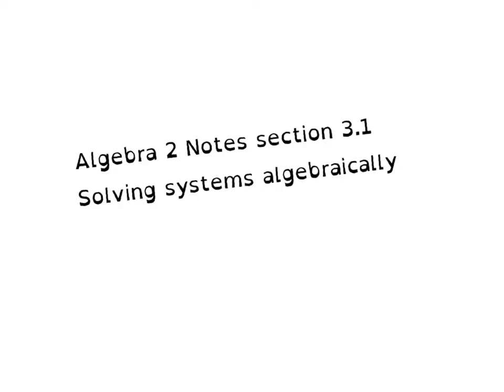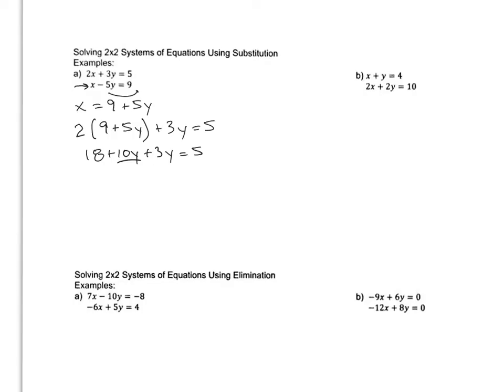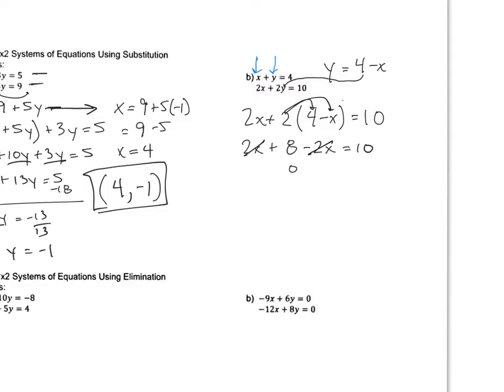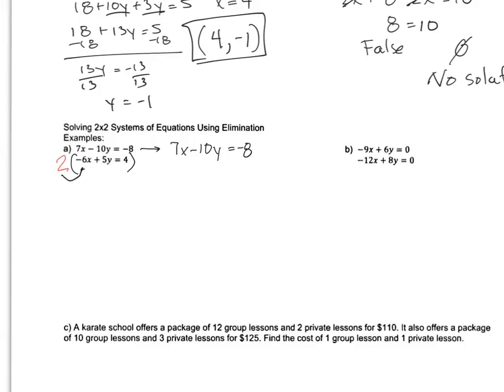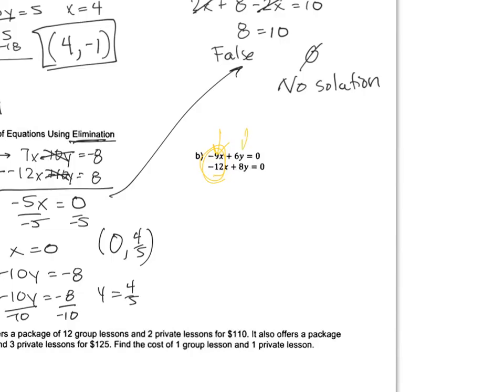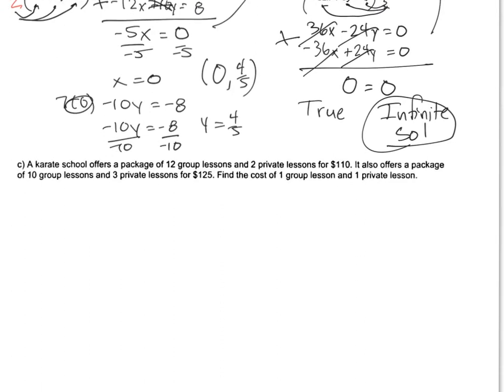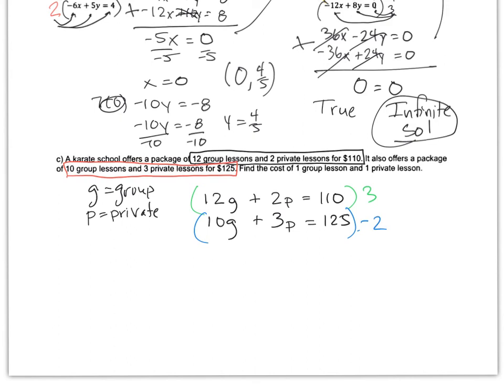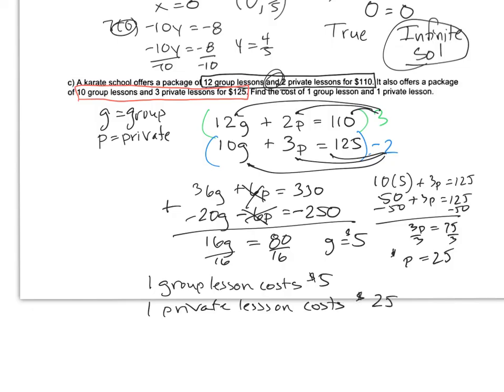Alg 2 notes on 3.1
Solving 2 x2 system’s algebraically